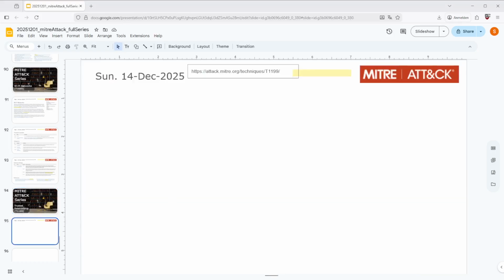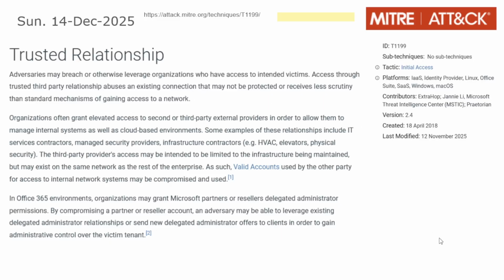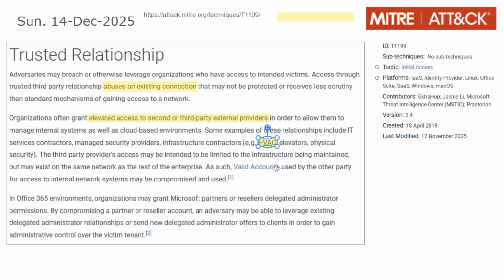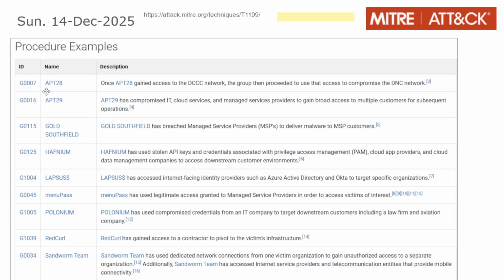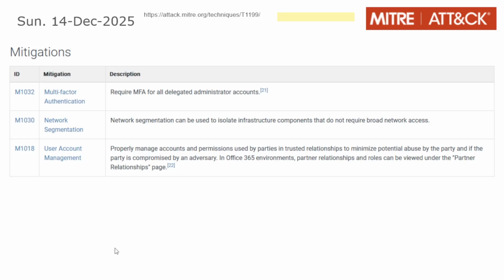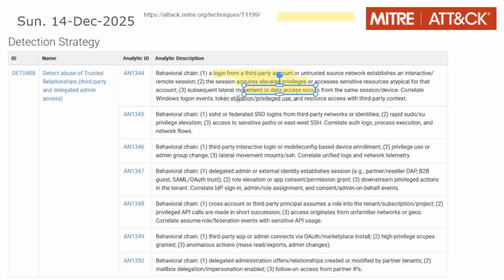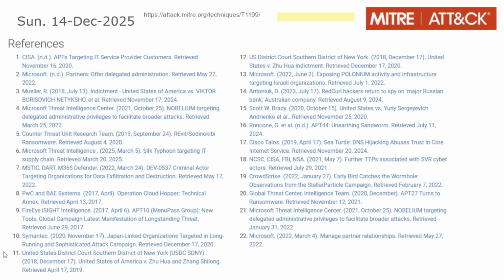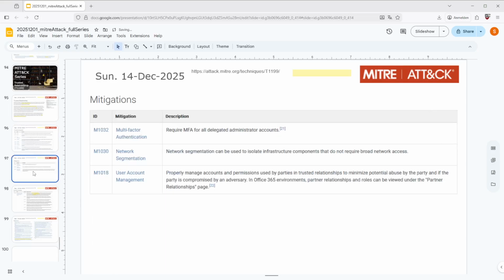MITRE ATT&CK Series - Trusted Relationship (T1199)